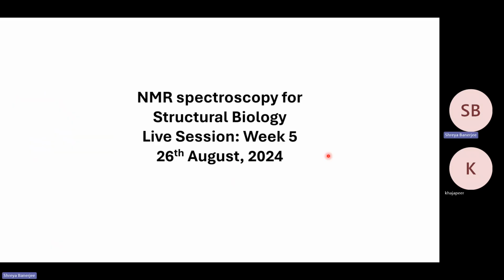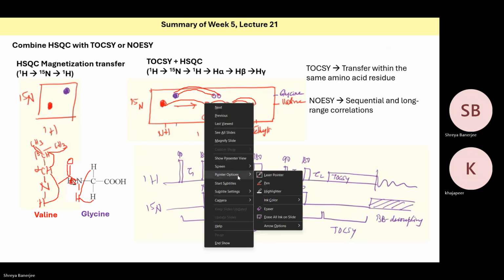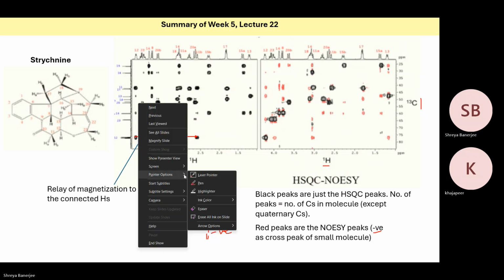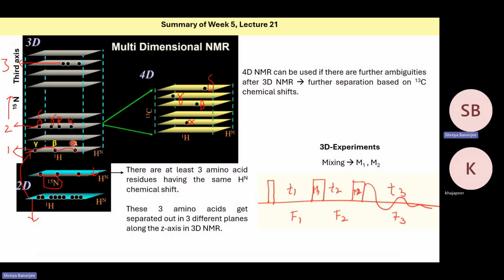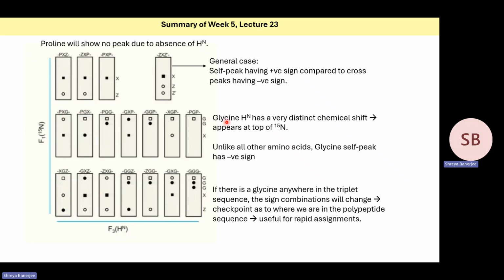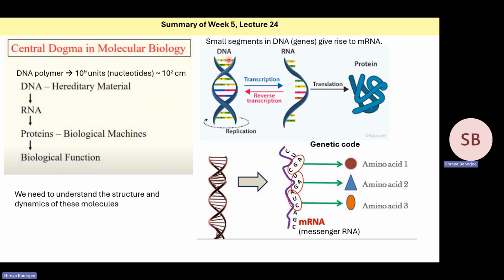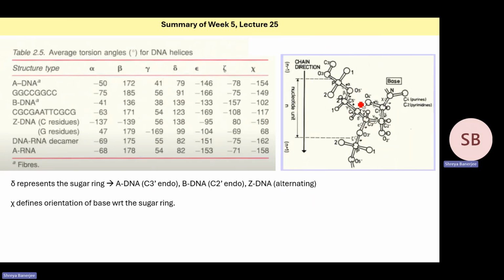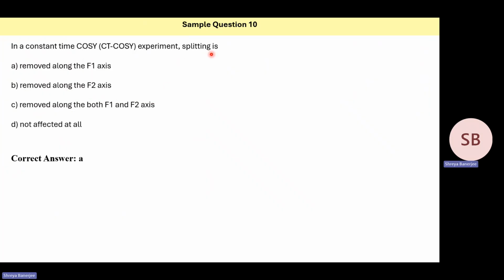TA Session 5 NMR spectroscopy for Structural Biology